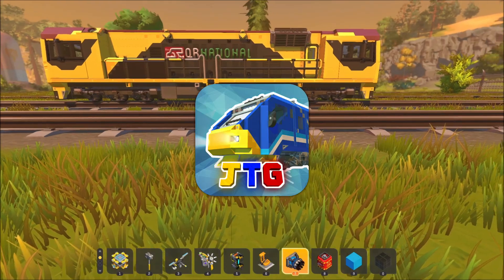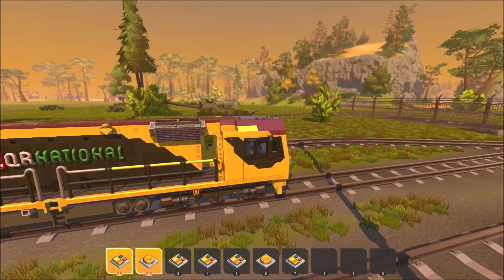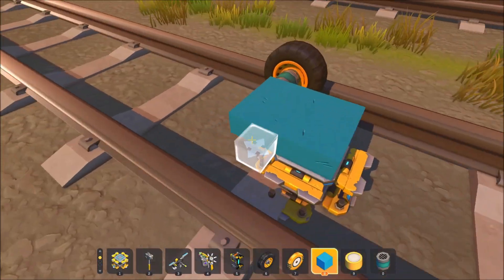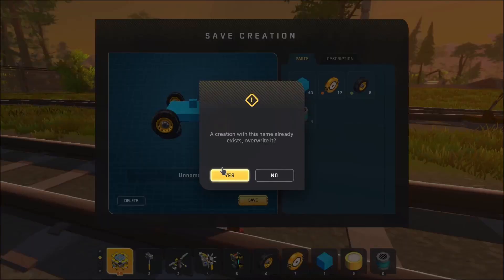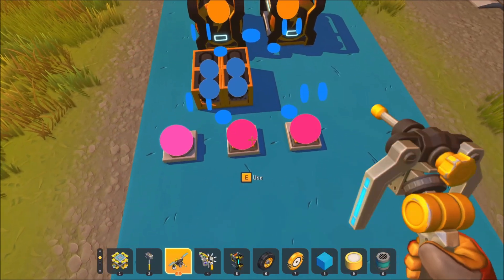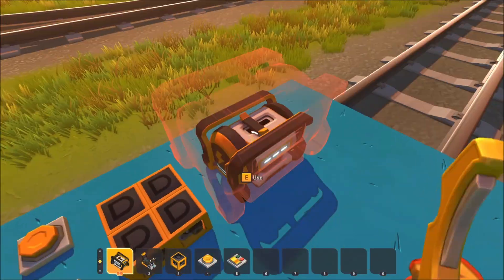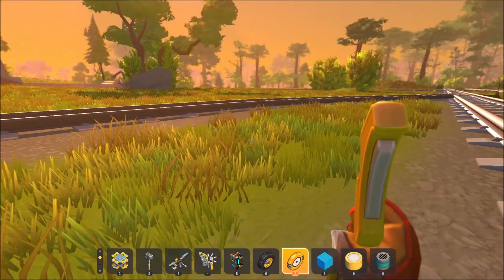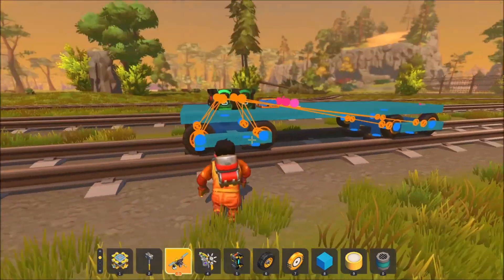How to make TRAIN DRIVING SYSTEM in Scrap Mechanic | Logic Gate Tutorial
In this Scrap Mechanic tutorial, suggested by @vsetproductions from my Discord Server. I will demonstrate how to build a two geared train control system for Locomotives, that I've used in my Queensland Rail 2800 Class.

By following this step-by-step guide, you'll learn the intricacies of logic gates and discover how to optimize your train driving experience. Be sure to suggest your own Scrap Mechanic tutorials you want me to cover in the comments below.

▃▃▃▃▃▃▃▃▃ Time Stamps ▃▃▃▃▃▃▃▃▃
0:00 - Intro
0:30 - Showcasing Driving System
1:25 - Building the Bogies
2:27 - Connecting Bogies to Frame
3:09 - Logic Stuff
4:49 - Sagging on Low Physics Quality
5:51 - Wiring the connections
7:37 - Driving Test
9:17 - Head and Reverse Light
10:42 - Drive from 2 seats
13:58 - Driving Test from both seats
15:05 - Outro

▃▃▃▃▃▃▃▃▃▃ Music ▃▃▃▃▃▃▃▃▃▃
Electrification Station - Tilt Train
Comodo - Last Up
Baby Blue - Psalm Trees
Homesick - Blue Wednesday
Bad PiggiesOST - Build Contraptions
Caramel - Leavv
Hidden Structure - Leavv